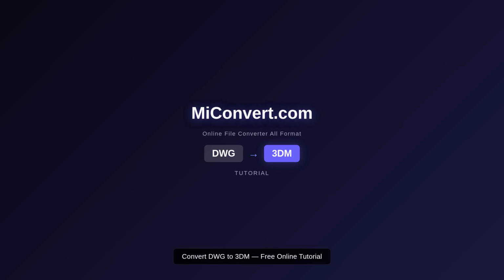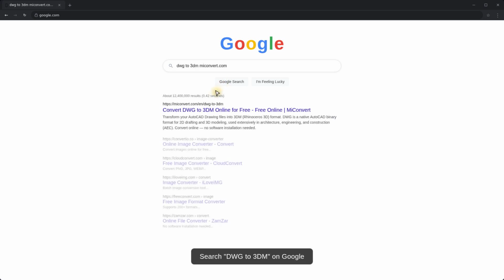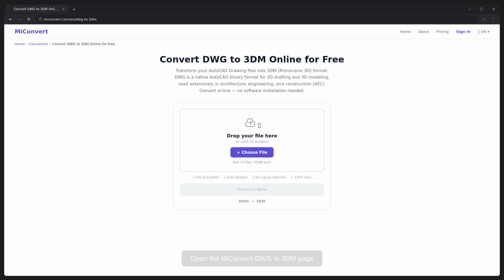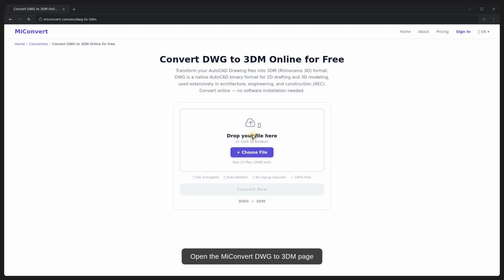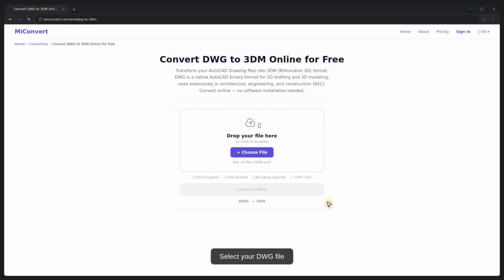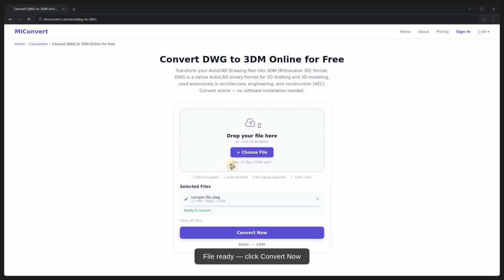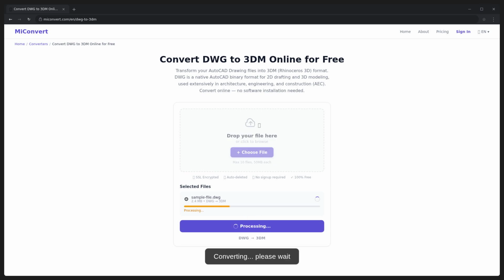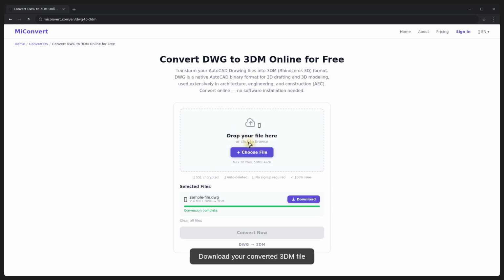Free Online Tutorial: Convert DWG Format to 3DM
Are you struggling with how to convert your DWG file to 3DM format? Don't worry, in this video I will reveal a super convenient tool to help you change your file extension completely for free without losing the original quality!

⏳ Quick steps view:
0:00 - Introducing the DWG format issue
0:06 - Finding a solution on the browser
0:14 - Accessing the MiConvert website
0:20 - Uploading the DWG file to be converted
0:28 - The conversion process to 3DM
0:35 - Online conversion system at work
0:41 - How to safely download the 3DM file
0:48 - Summary